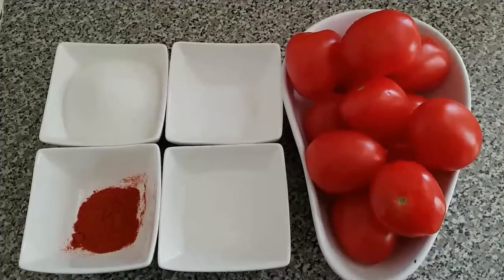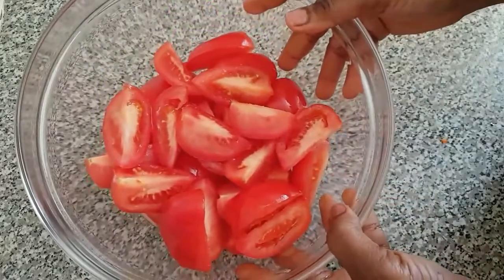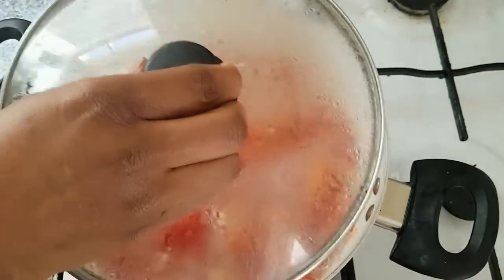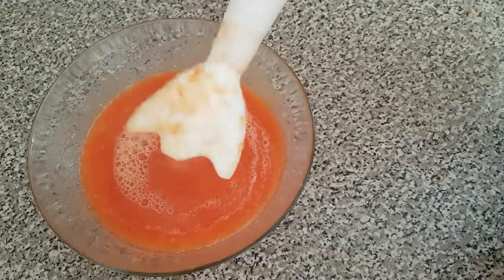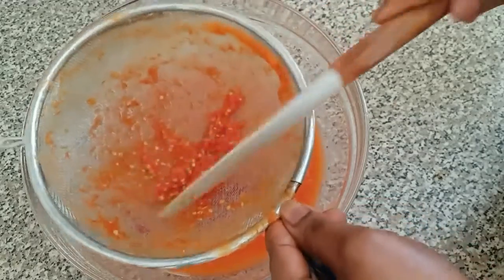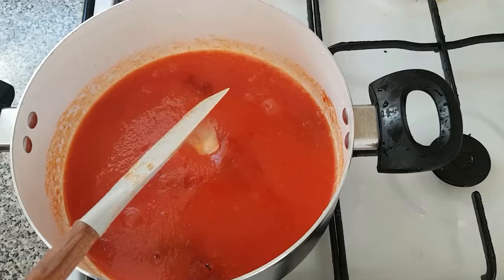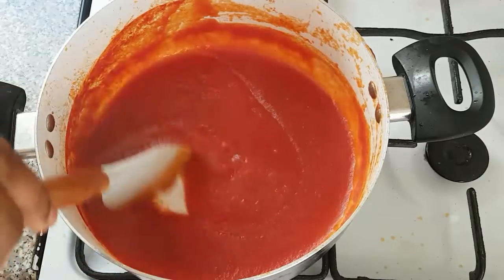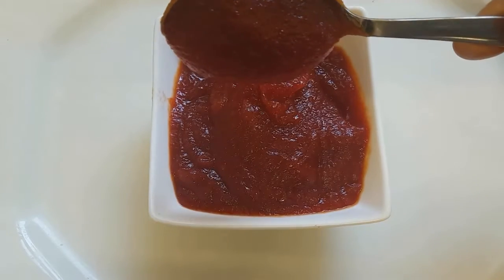HOW TO MAKE TOMATO KETCHUP AT HOME ll EASY HOMEMADE TOMATO KETCHUP RECIPE ll ShirleyCity